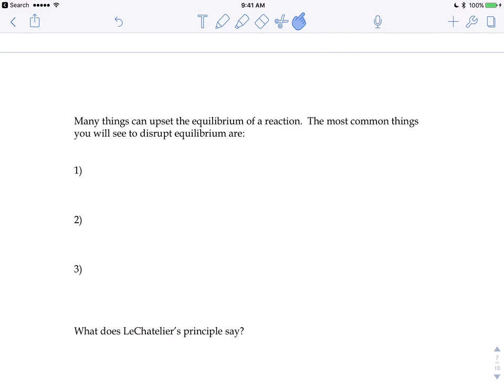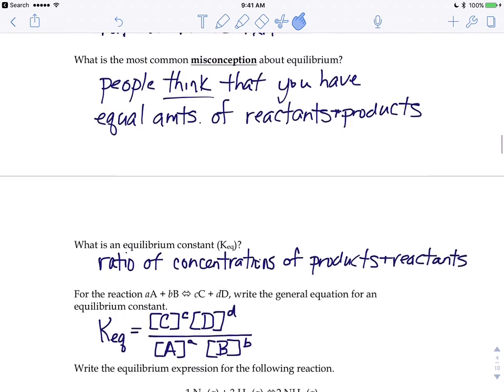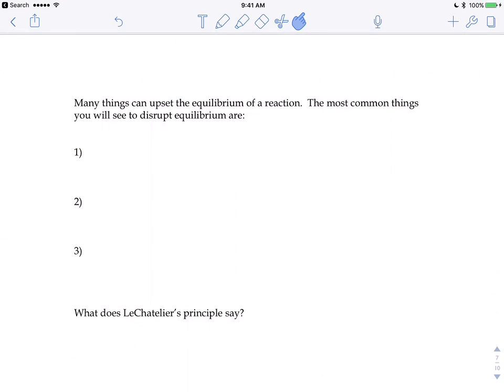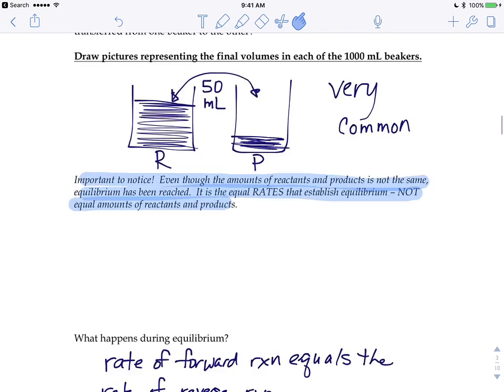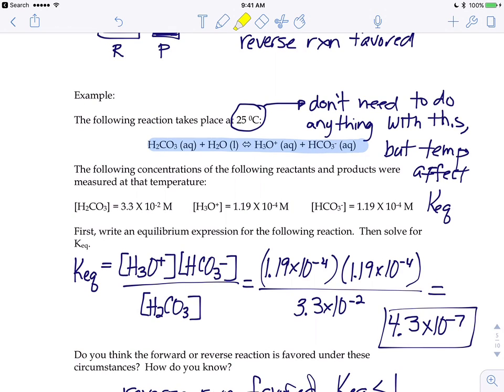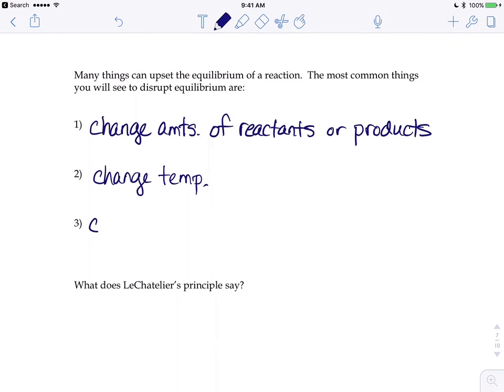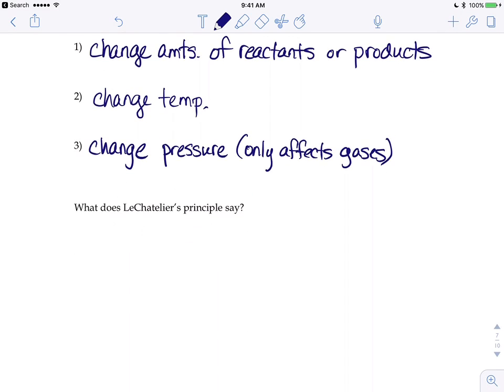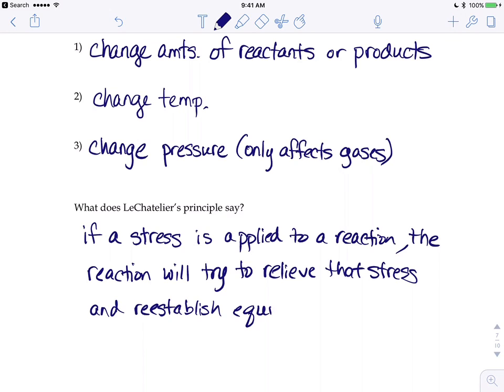LeChatelier Page 1